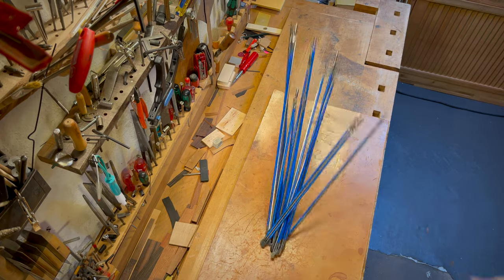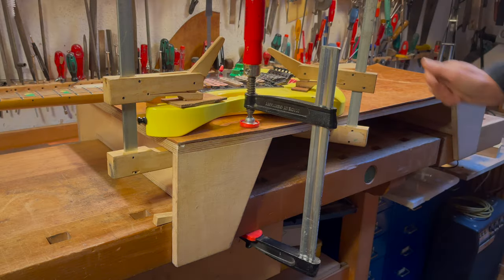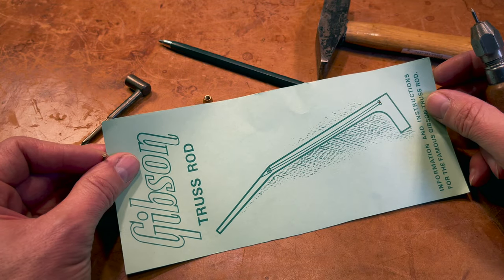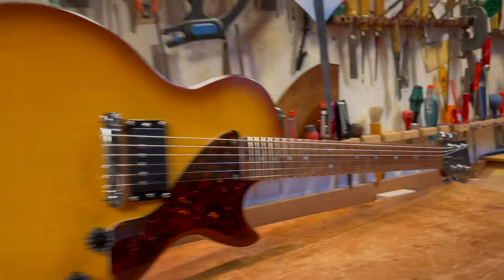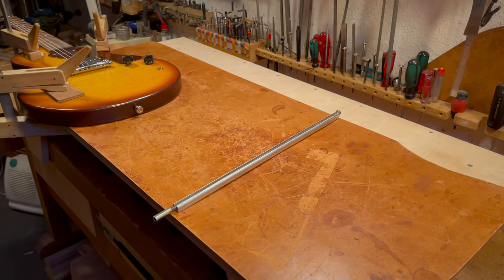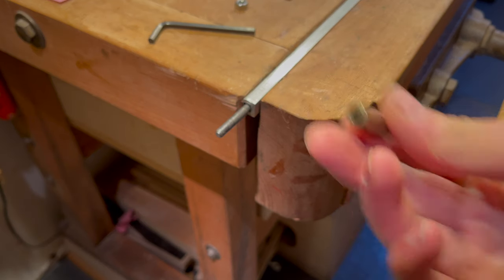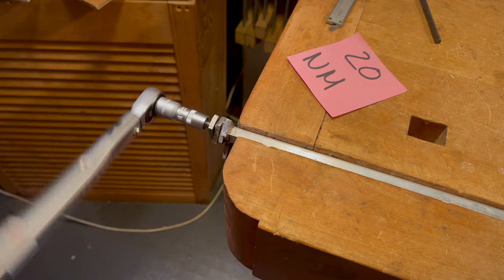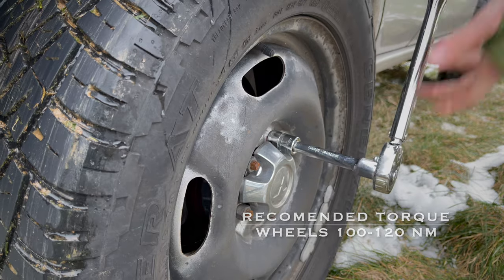Busting Guitar Myths/ exploring Truss Rod functions /can I break it/ Ep.24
Is it possible to break a Guitar Truss Rod by hand? Here is a slightly different video about a Guitar and Bass guitar myths that scares a lot of musicians out there.
I did a lot of research about this interesting question and at the end I tried to figure it out myself by exploring the "Fear of a breaking Truss rod". In this Video I will explain the working principle of a one way Guitar Truss Rod, make some experiments and at the end of the video I will try to break one by overtightening the nut. I love doing stuff like that - if you are interested in more of my Luthier life Projects, please feel free to check out my other extended Workshop Videos on this channel.
Enjoy watching and sharing.
Best Regards Nik
Welcome to my my Luthier Workshop since 1997.

Some people asked about the Background Music:
This is composed and recorded by myself with
my Handmade Instruments.
If you like to listen to the Full "Workshop Petrek Guitars" Song feel free to follow the Link: